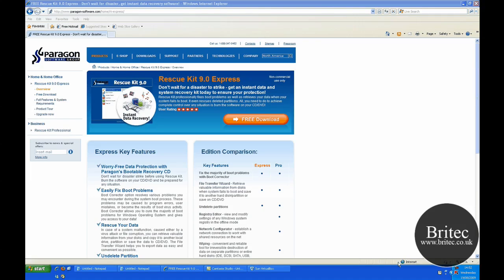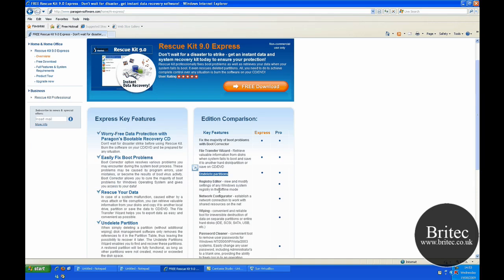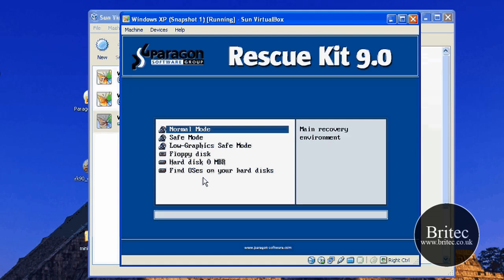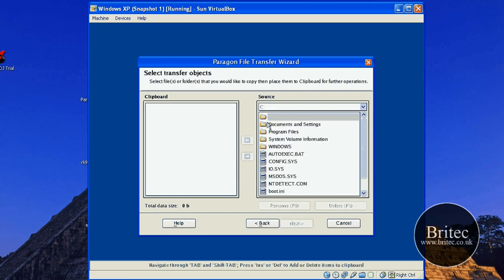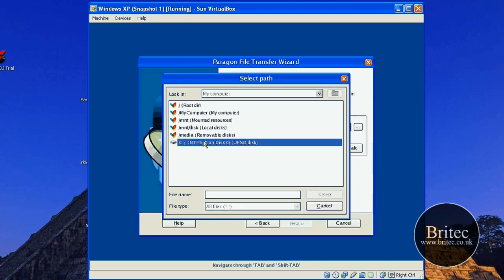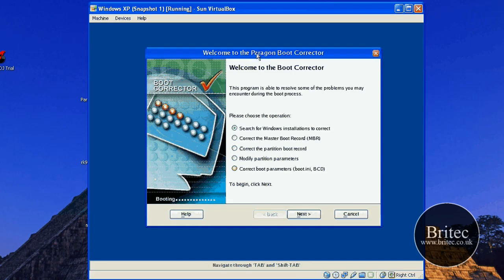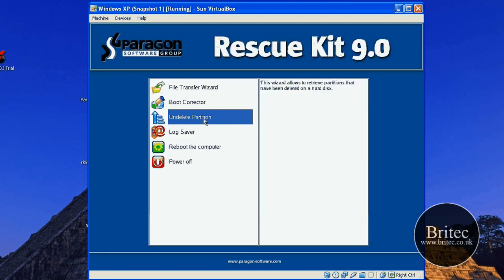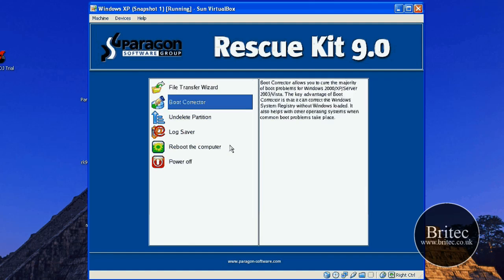Paragon Rescue Kit 9 0 Express With Boot Corrector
Paragon Rescue Kit 9 0 Express With Boot Corrector by Britec

Paragon Rescue Kit 9.0 Express, a Paragon bootable rescue kit able to fix boot problems and integrate data recovery tools when your windows system fails to boot. All you need use disc burning software to burn paragon rescue kit into bootable CD/DVD media and it will be prepared for any situation. Moreover, Paragon Kit 9.0 capable recovers the deleted partition at minimal effort.

The best features on Paragon Rescue Kit perhaps is the Boot corrector features, which allow you fix the majority of boot problems for Windows Operating System and gives you access to your data. Meanwhile, other features that Paragon rescue kits provides are: File Transfer Wizard, Undelete partitions.